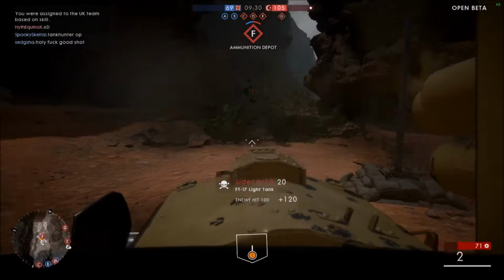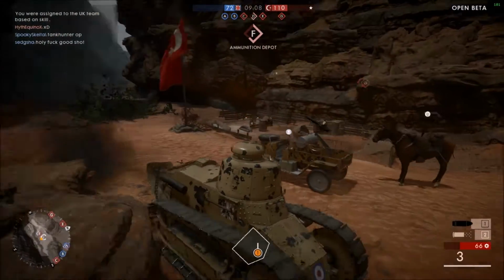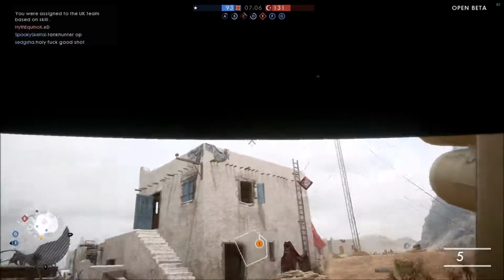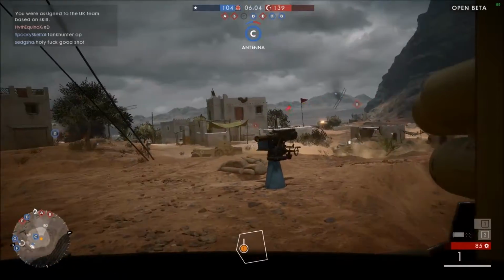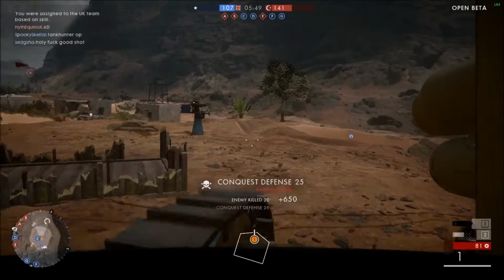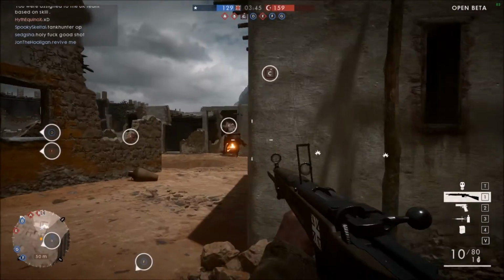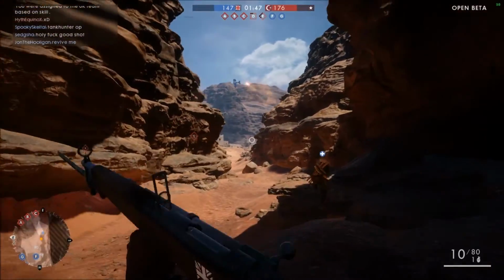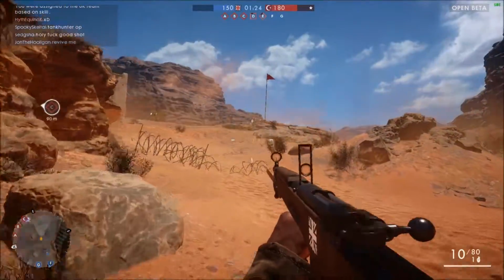Sedg Plays: Battlefield 1 (First Impressions)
I show off some gameplay from the Battlefield 1 open beta and talk a bit about what I think of the new changes in the game. Enjoy :)